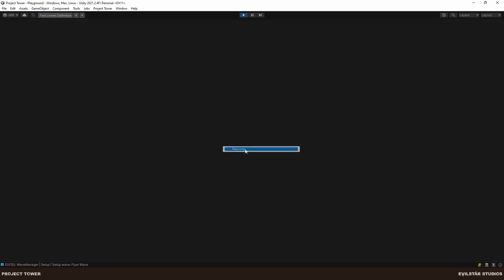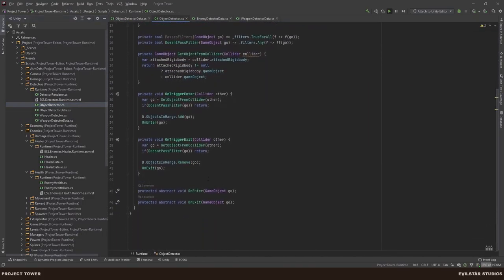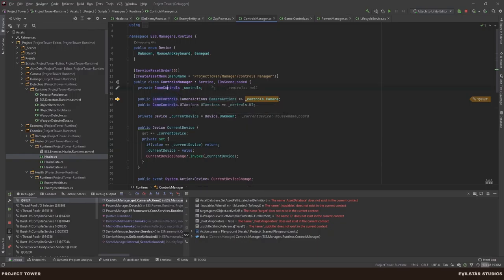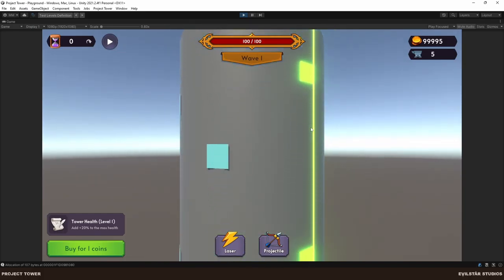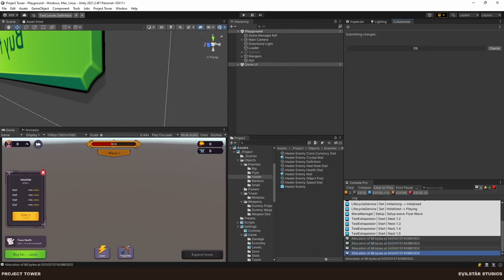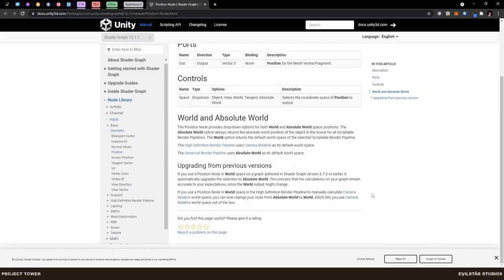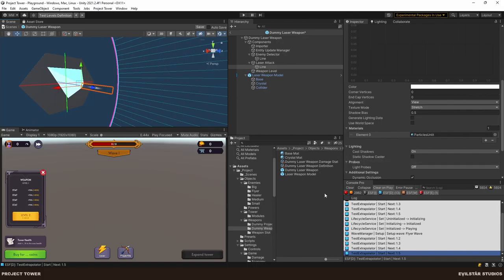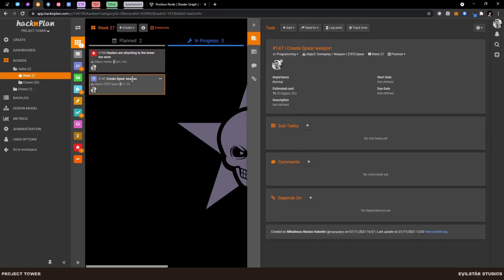Project Tower - 26 - Bug fixing and polish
00:00 Intro
00:35 Recap
07:35 Bugfix - The healers are attaching too soon to the tower
42:40 Bugfix - Error in ZapPower in play mode
01:00:50 Remove the healers from the list of tracked enemies by the wave manager
01:49:58 Added crystal at the top of the tower
02:31:30 Added laser beam to the laser weapon